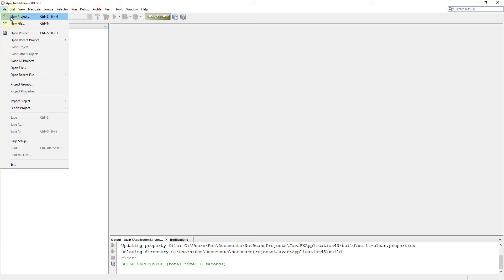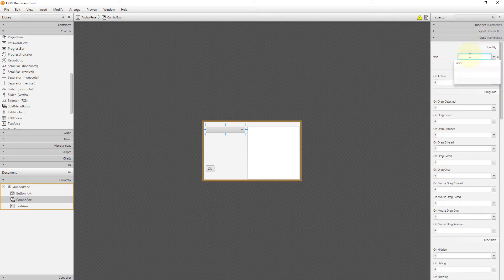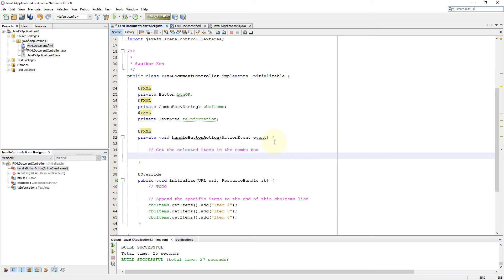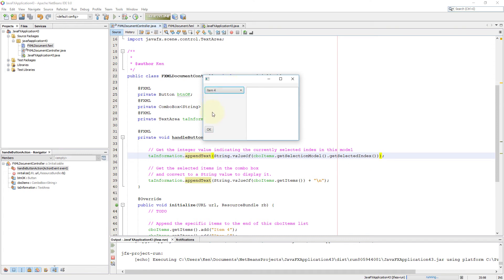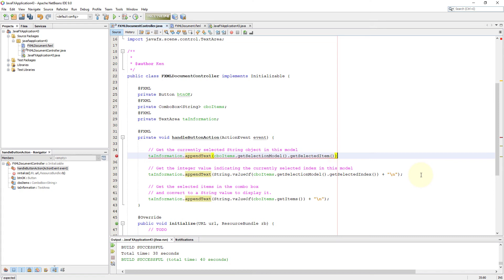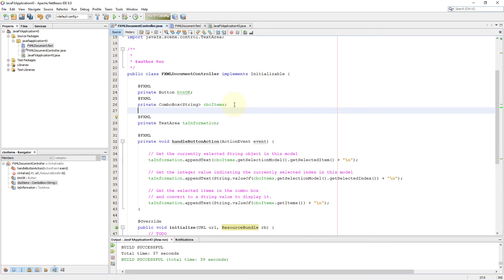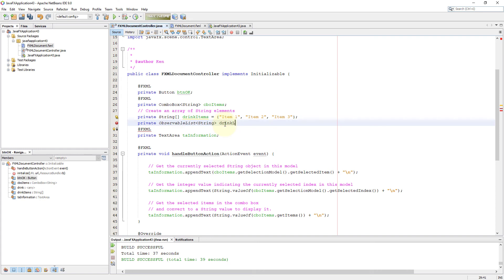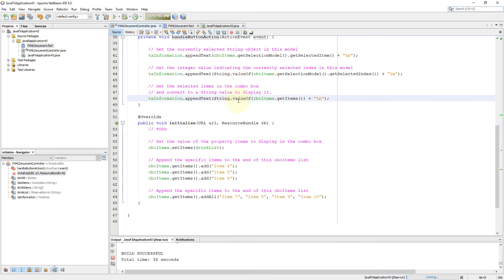JavaFX Tutorial 13 - ComboBox, ObservableList (Remastered)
The ComboBox is also known as choice list or dropdown list that contains a list of items from which the user can choose.

A combo box is preferred if the number of items does not exceed a certain limit. A choice box is useful only if you provide support for selecting between a few options.